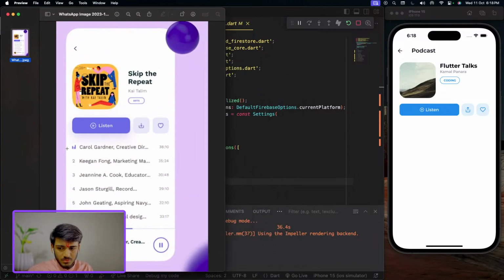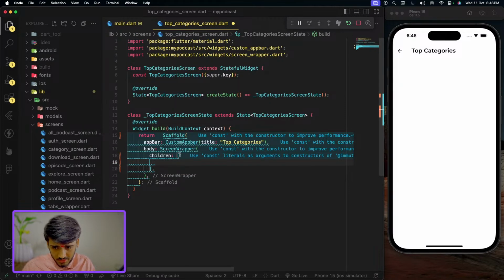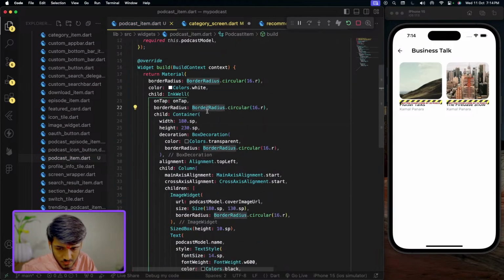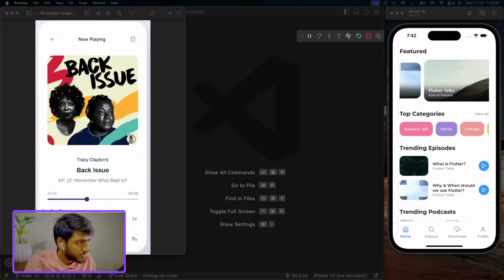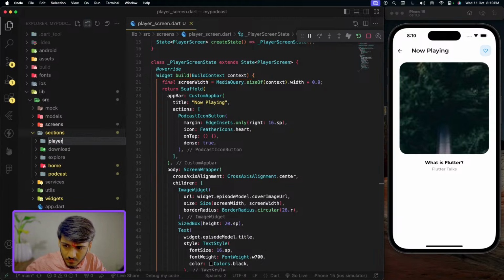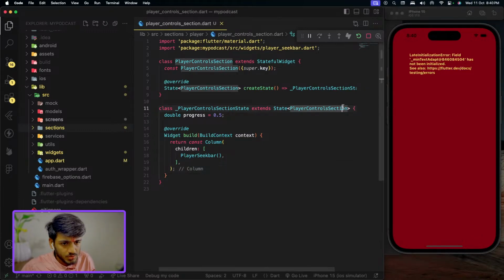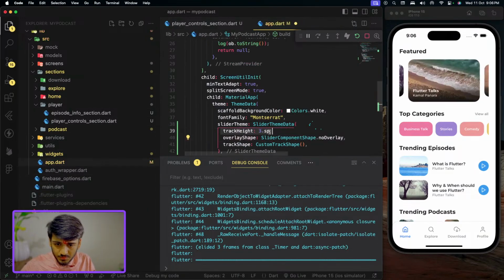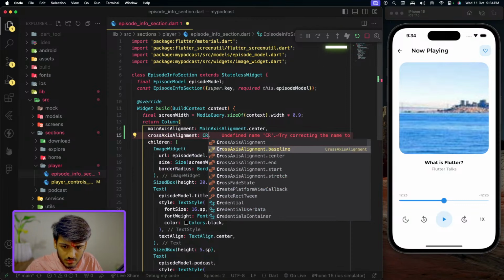I'm Making App in 7 days Live | Day 5 | Session 2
📢 Join Us LIVE for 9th Stream of our Exclusive Software Development Journey with Panara Studios Private Limited! 🚀

Our commitment to excellence is on full display as we take on the challenge of creating a remarkable Android & iOS app using Flutter within just 7 days.

In this live stream, you'll witness firsthand how we turn ideas into reality through efficient development, creative problem-solving, and a relentless pursuit of quality.

🔹 **What to Expect**:
- Live coding and development insights
- Industry best practices and methodologies
- Real-time decision-making and problem-solving
- Collaboration with our talented team of developers
- We are using Flutter & Firebase in this project

Whether you're an entrepreneur looking to bring your app idea to life or a business seeking a trusted development partner, this live stream offers valuable insights into our expertise and capabilities.

to explore our comprehensive range of services, from app development to custom software solutions, and learn how Panara Studios Private Limited can help your business thrive.